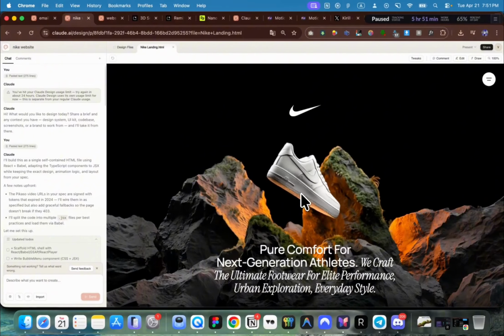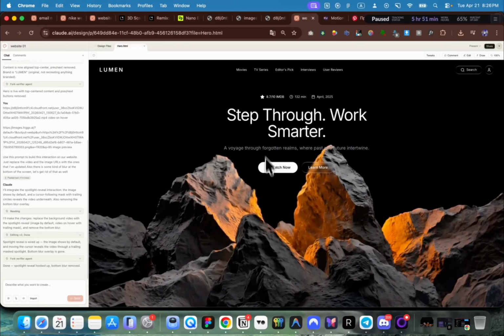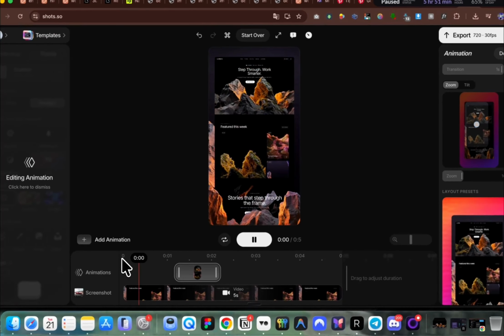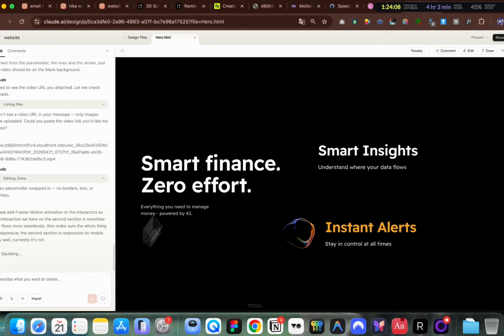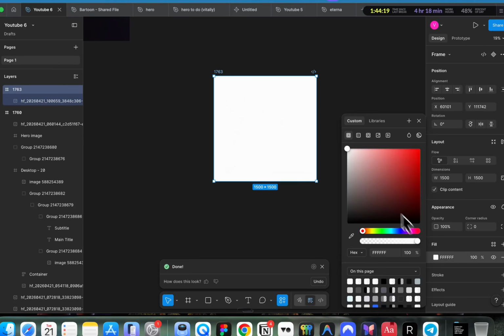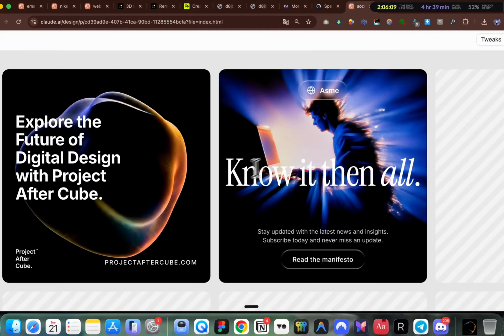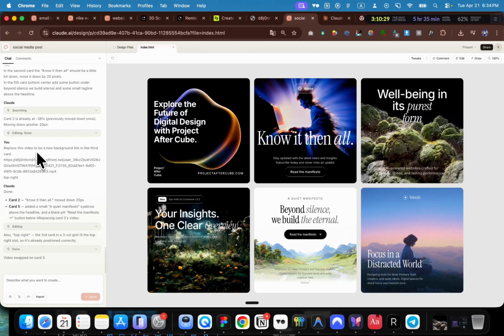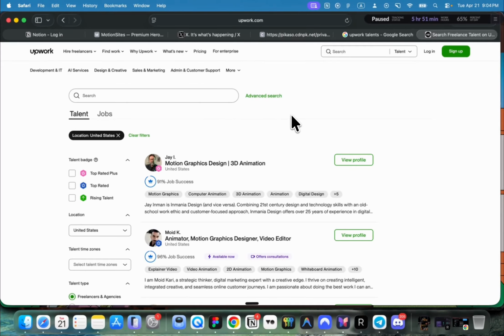CURSO COMPLETO DE CLAUDE DESIGN DE 1 HORA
Acabei de gravar um curso completo sobre como construir um site interativo animado com IA.

Vídeo retirado do X.